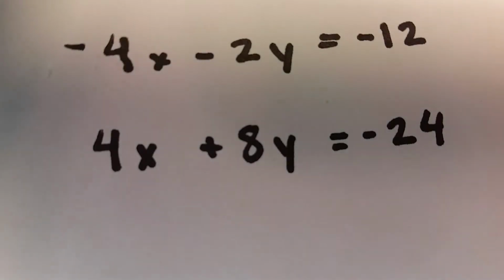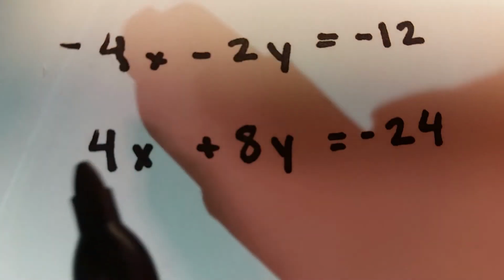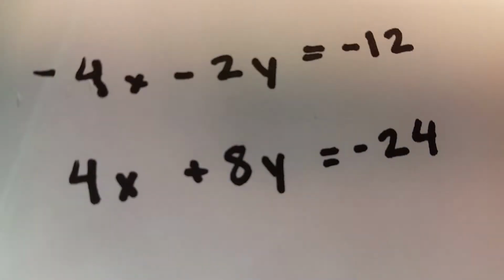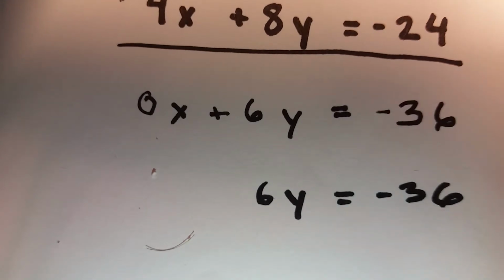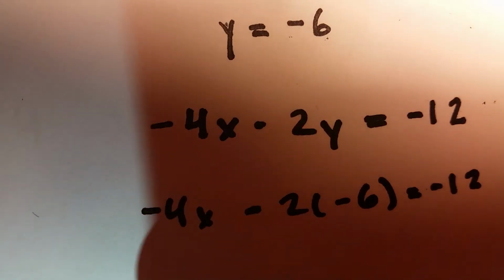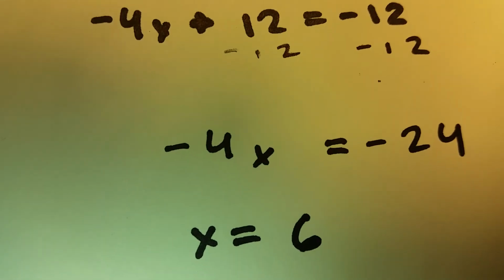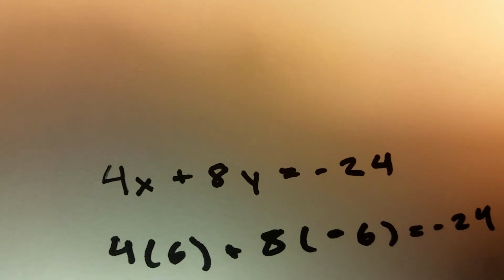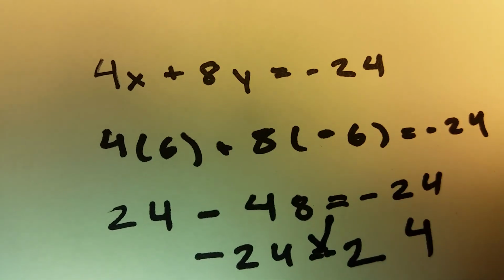Elimination method mz